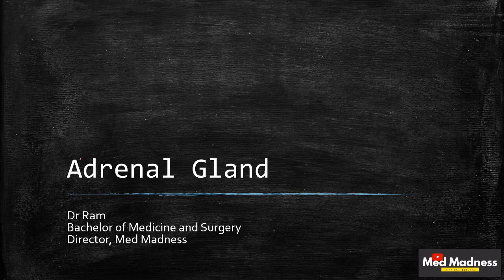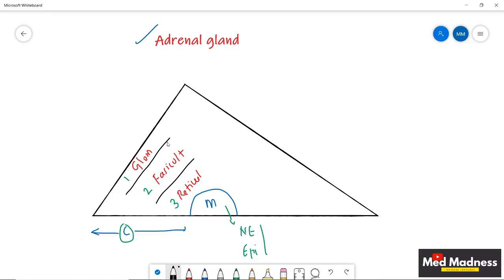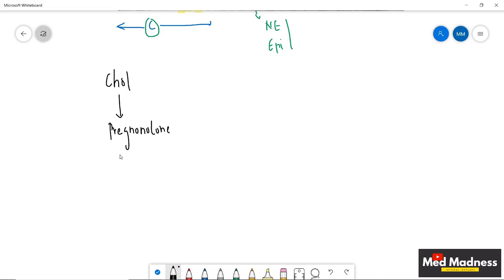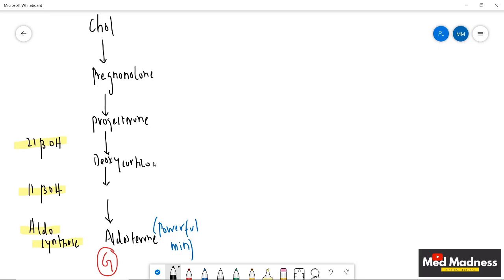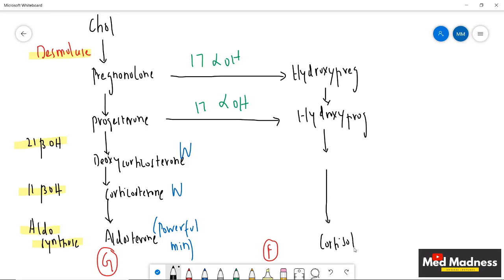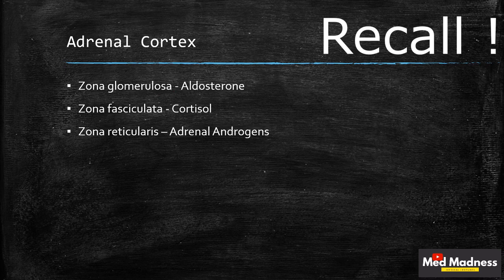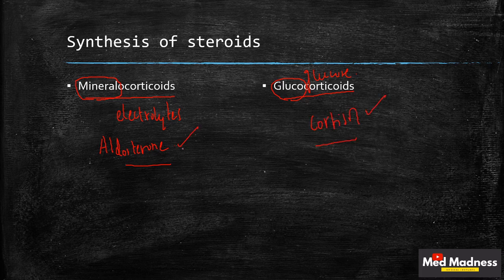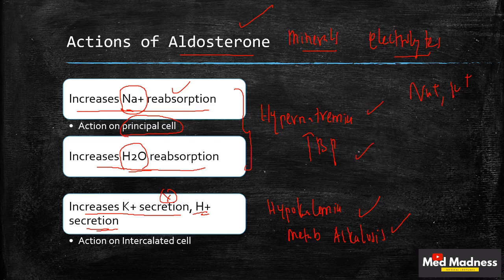Adrenal Gland Physiology Lecture | Med Madness |Dr Ram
reference : Guyton 13 E
This video explains the physiology of adrenal gland